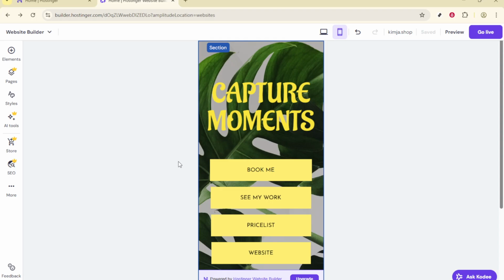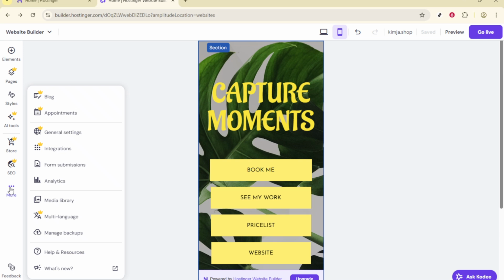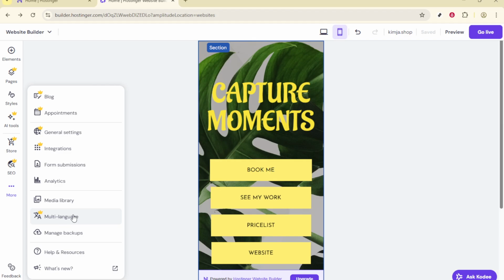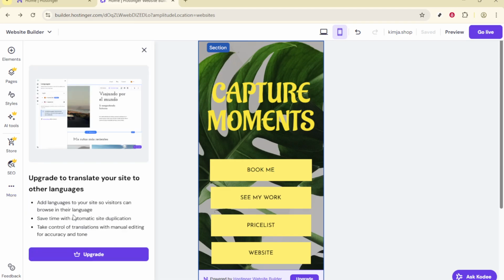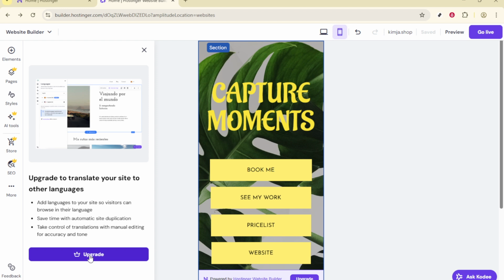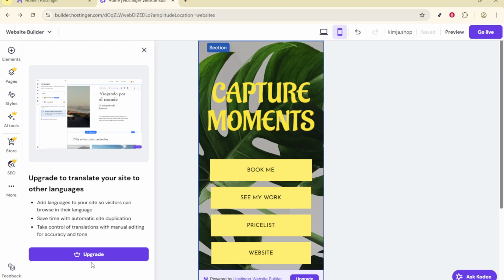How to Add Languages in Hostinger Builder [2025 Guide]